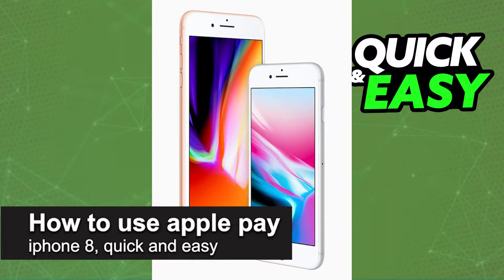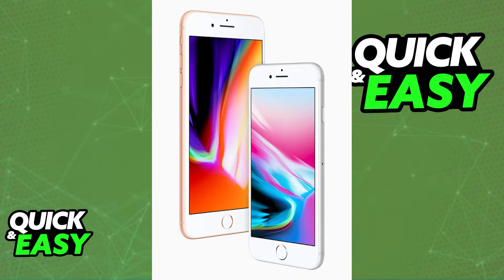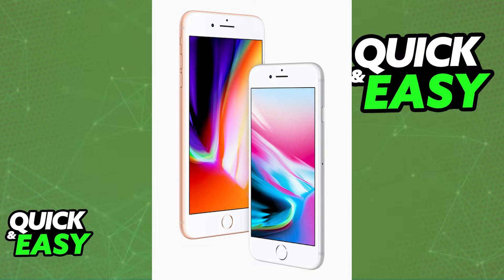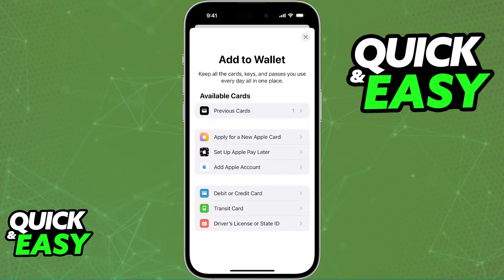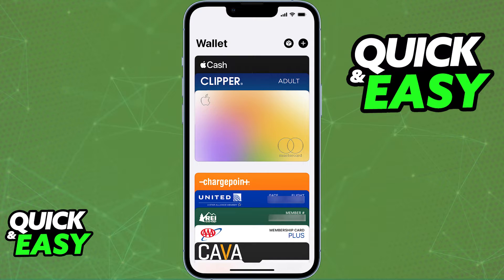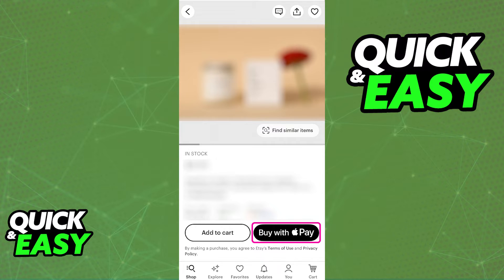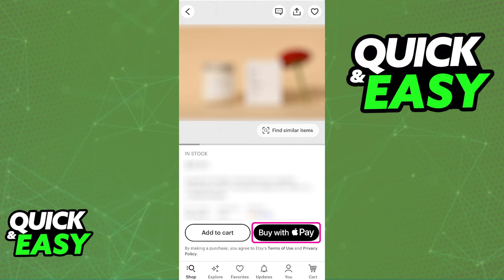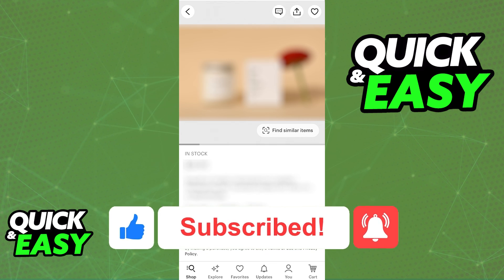How To Use Apple Pay on IPhone 8 (Step by Step!)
In this video I will solve your doubts about how to use apple pay on iphone 8, and whether or not it is possible to do this.

Welcome to the video: How To Use Apple Pay on IPhone 8
I hope I have helped you with the video!